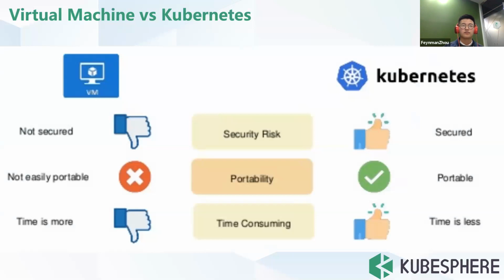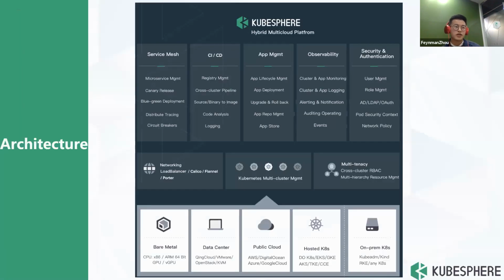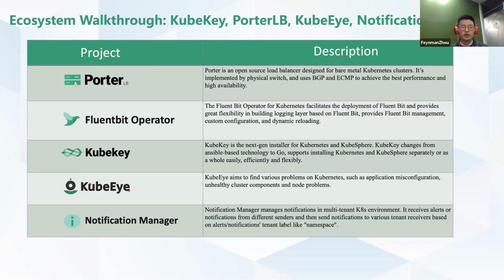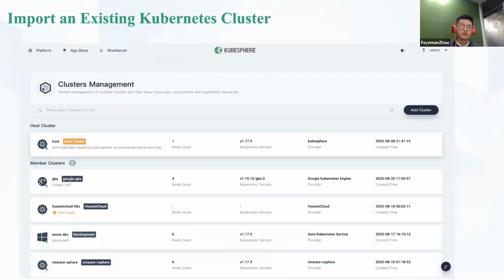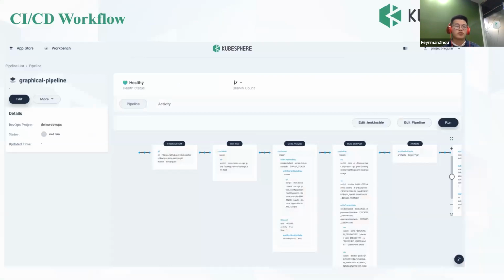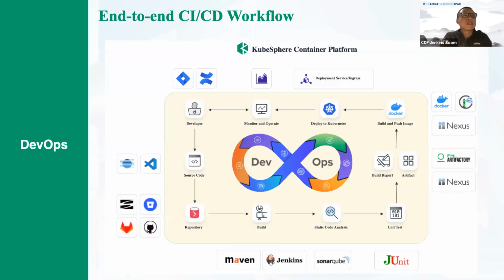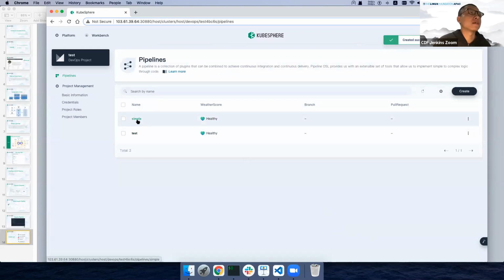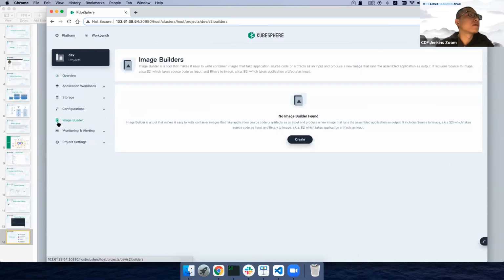Cloud Native and DevOps Meetup with Cigo Cloud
KubeSphere community co-hosted a Cloud Native and DevOps meetup with Cigo Cloud on April, 13. In this event, we walked you through the following topics and demos:

* Pain points for enterprises adopting Kubernetes in production
* Introduction to KubeSphere and its open source ecosystem
* Your first journey to cloud native DevOps
* Demo: Create a CI/CD pipeline using KubeSphere DevOps

Want to learn more about KubeSphere and its open source ecosystem?